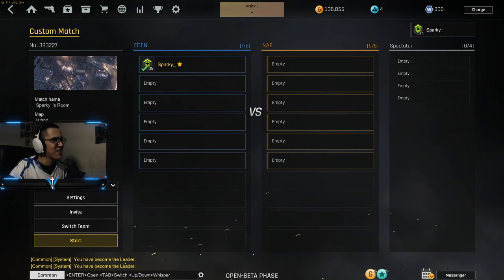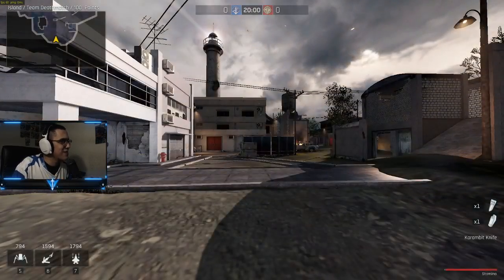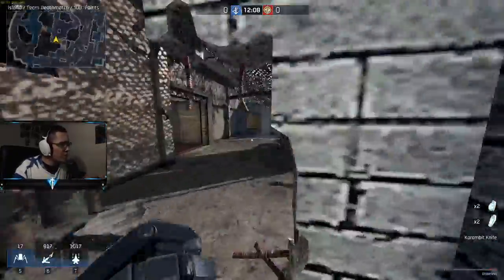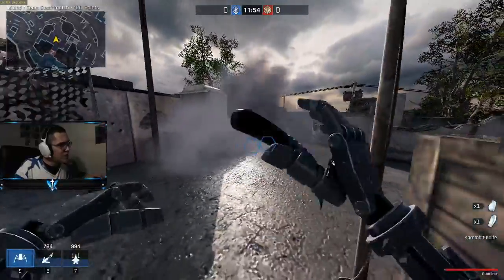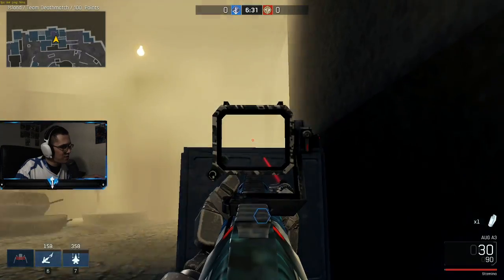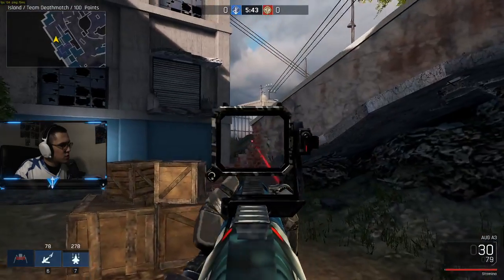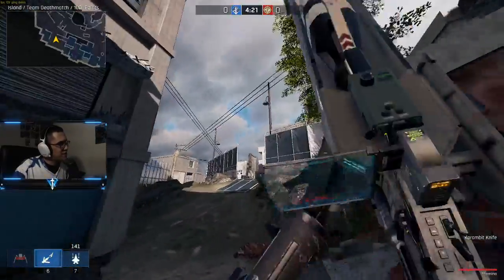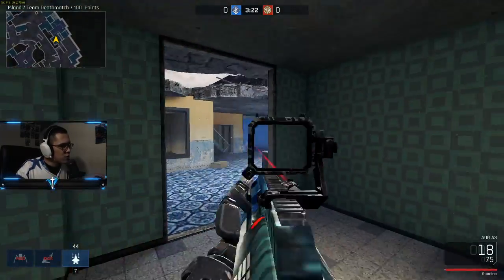Ironsight Map Guide | Island (Overview, Lines of Sight + More)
Welcome to this new video series where I cover and talk about the maps in Ironsight and give my views on the map Island. I also go through some tricks I learnt when playing the game.